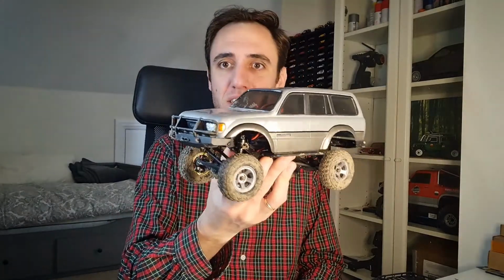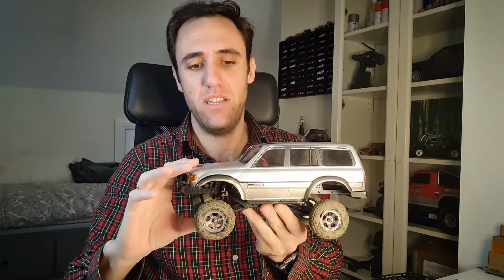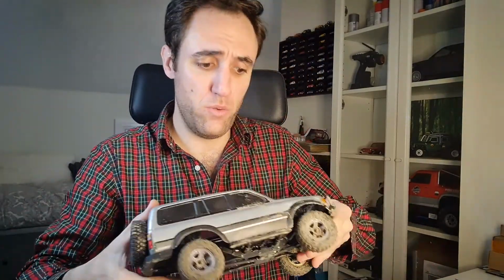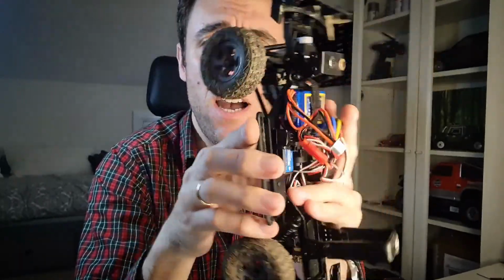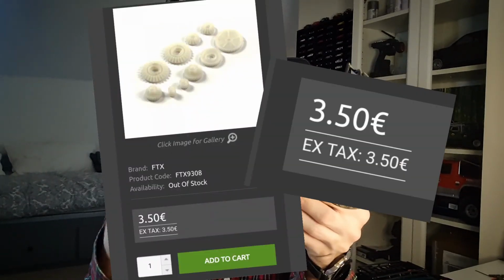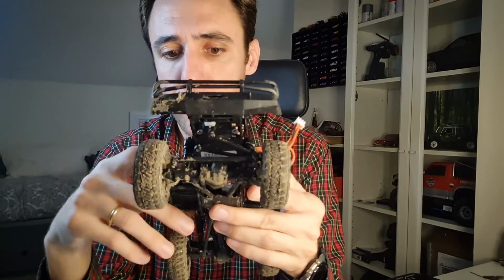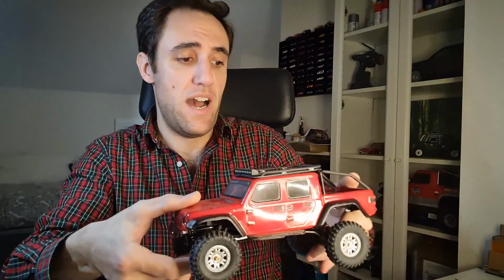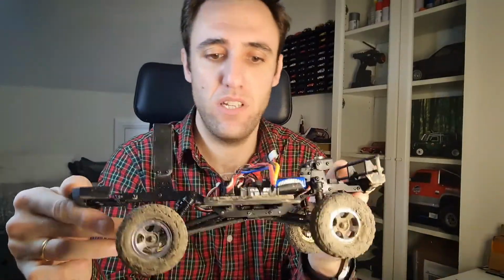HobbyPlus CR-18, a complete build, and an epic fail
And this is the video for my beloved CR-18, a rig in which I put a lot of time, effort and top parts, just to find out in the first run that the car cannot perform as expected.